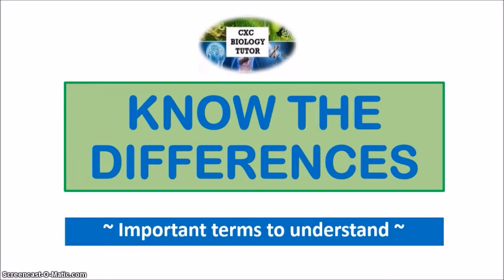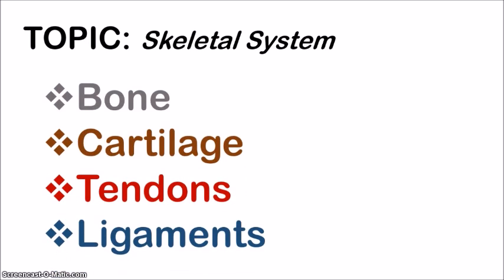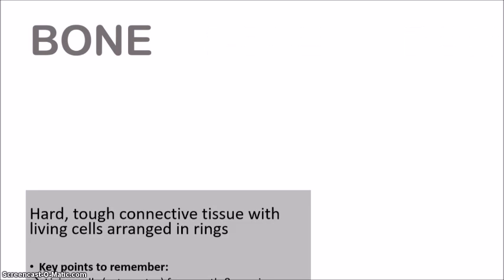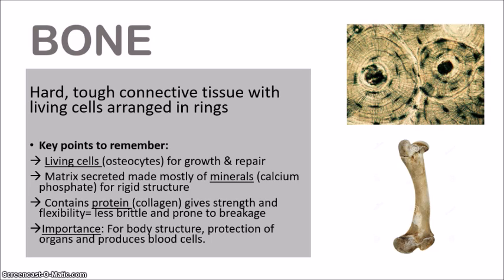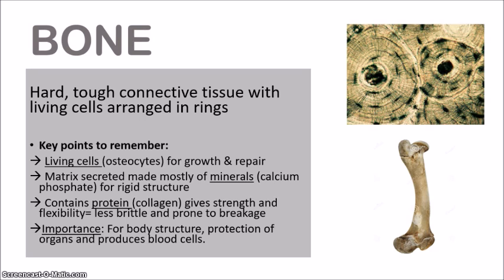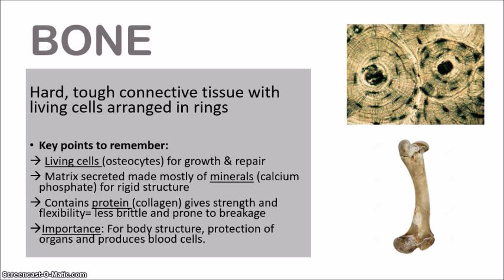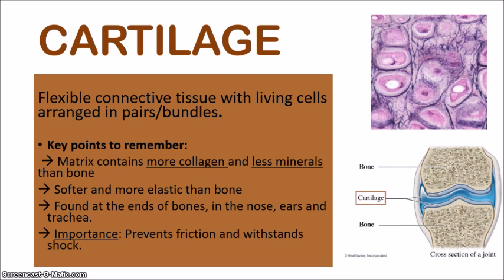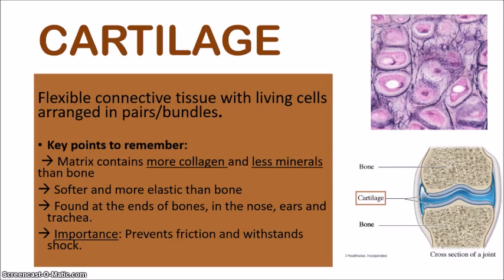Skeletal System| Bone, Cartilage, Tendons, Ligaments